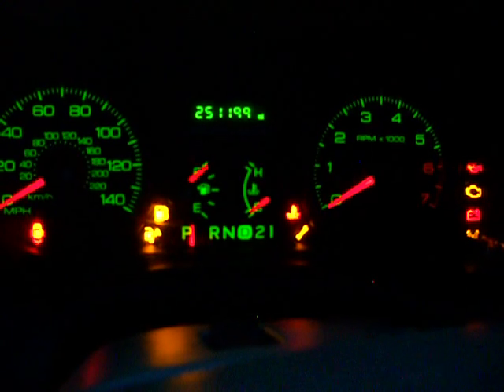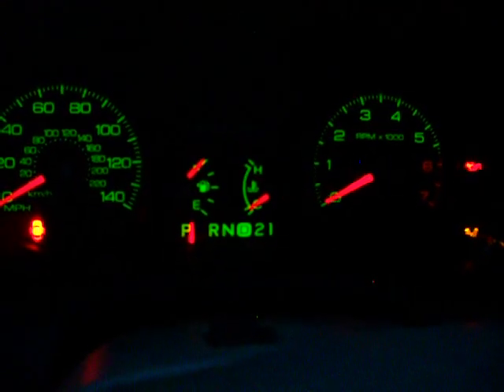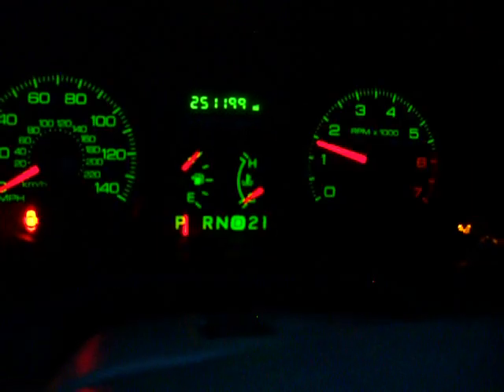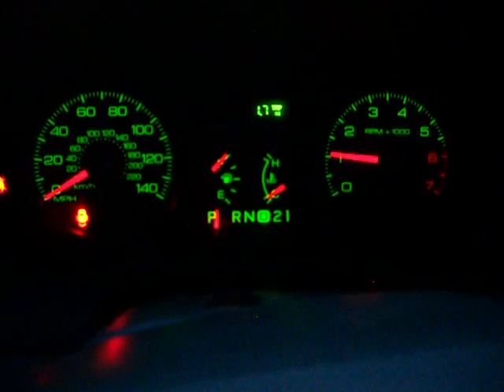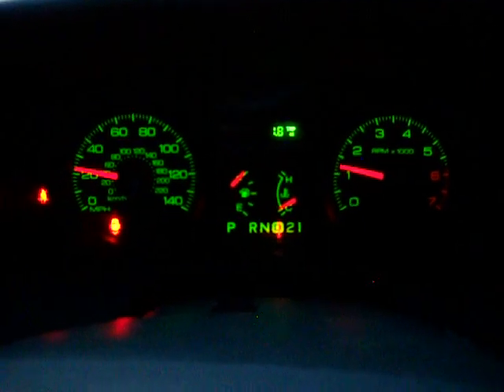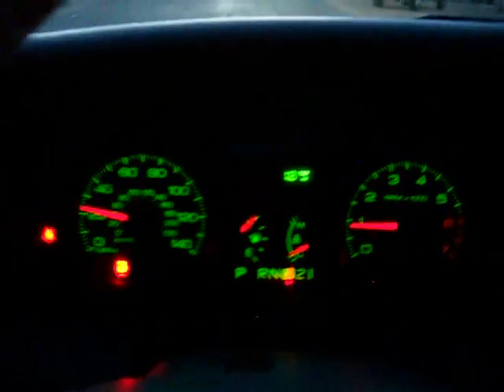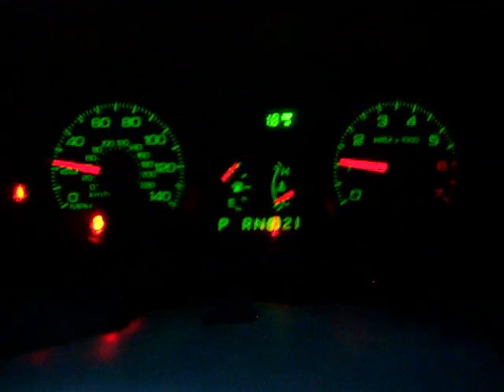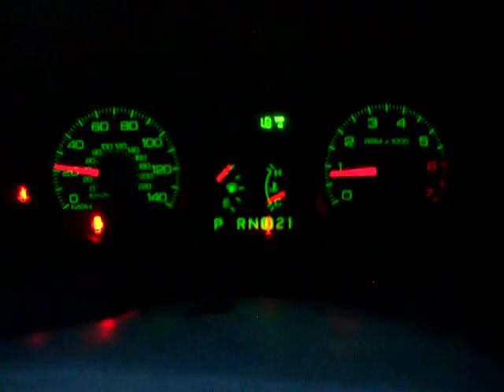2005 Crown Vic P71 - instrument cluster swap to newer ('06+)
### NOTE:  DOES NOT WORK ON '04 AND OLDER.  YOUR CAR MUST HAVE A CANBUS PCM WITH DBW.  This means 2005.

Needed:

2006 PCM, plus 25# fuel injectors (8 total).  2006+ cluster.  New connector for '06+ cluster ('05 and older will not fit).  The fuel injectors are needed because the '06 PCM is mapped to them, and running the '05's 19# injectors will set a DTC (check engine light).

Disconnect your battery.  Replace your injectors and your PCM with the provided parts.  Onto the cluster -

You will need to add two wires that are not in the original cluster in order to make this thing work.  These are the HS-CAN+ and HS-CAN- wires.  You will need to tap into the high speed controller area network through the wires which pass through the driver kick plate.  It is a twisted pair with the colors WHITE/LIGHT GREEN and PINK/LIGHT GREEN.  The rest is just splicing the new harness/connector into the old one - color for color.  The wires that are not present on the new cluster (there will be a few of them), can be heatshrinked away.  Double check your work - an incorrectly spliced wire can destroy the PCM as well as other equipment including the wiring harness, and may even be a fire hazard.  Once you've double checked and make sure everything works, connect the cluster, connect the battery, and start the engine.  If it all works, reassemble the car.

Note - you will likely encounter the same issue I have with this - both the door ajar and seat belt lights are lit up.  This is most likely due to differences in the wiring between the two cars, possibly even including the LCM.  I will investigate this further and post my findings.

UPDATE:  The 2006 and newer use a different style of LCM and driver door module (DDM) and these are not swappable.  This is the cause of the two lights.  If you don't want to spend several days upgrading all of your wiring harnesses to the '06 (including complete dashboard removal, floor removal and all that goes with that), for these two low priority indicators, you can just block off those two lights.  I put black tape on the INSIDE of the instrument cluster overlay over those two locations.